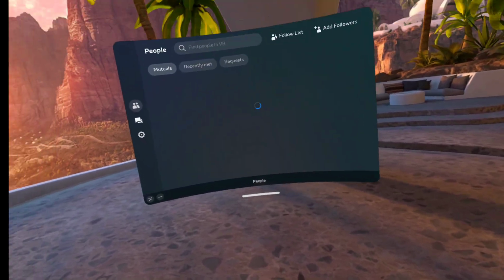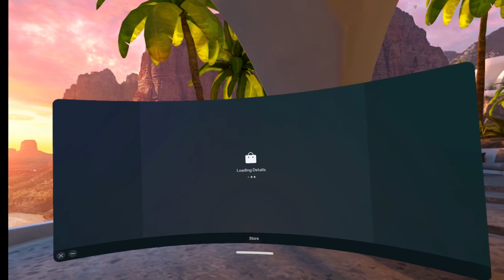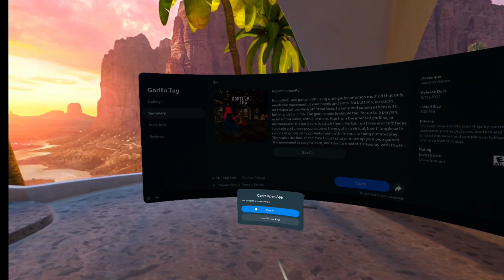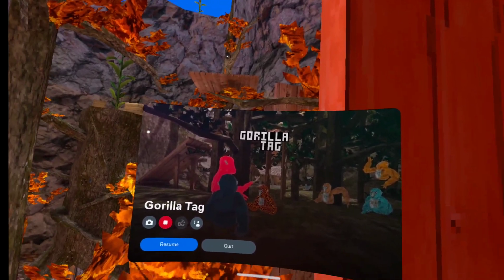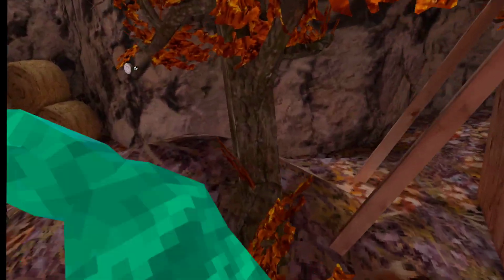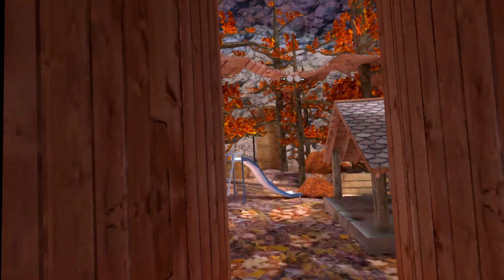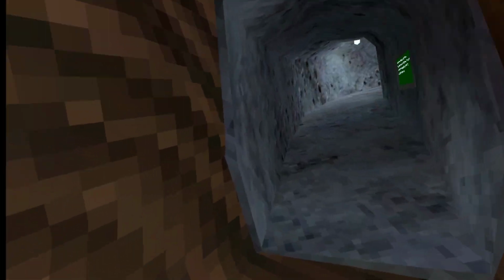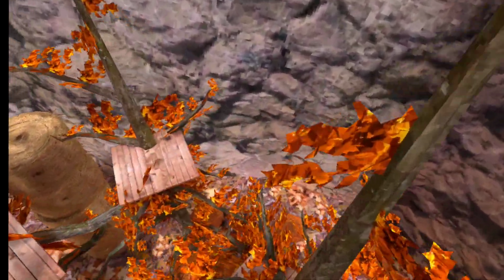2 tutorials for gtag and how to download gtag